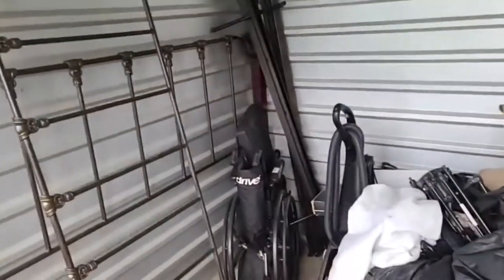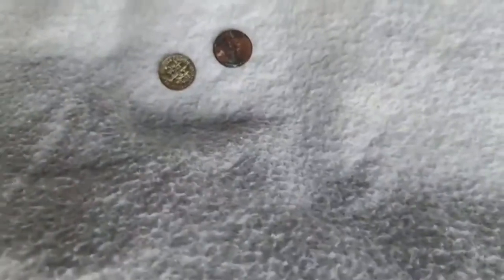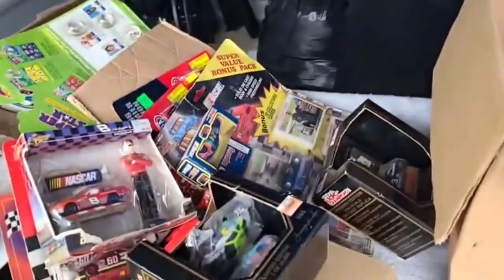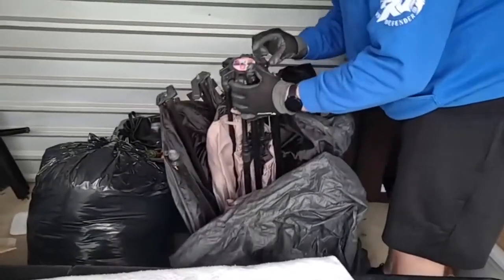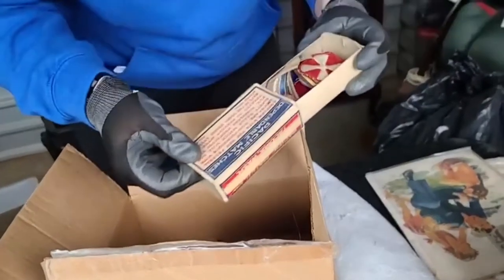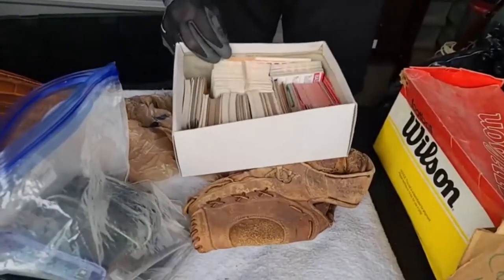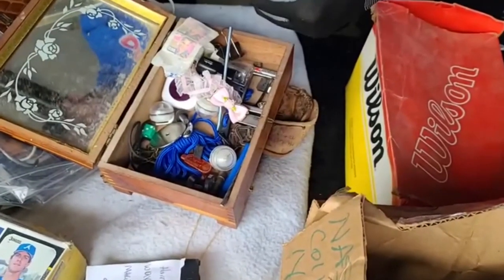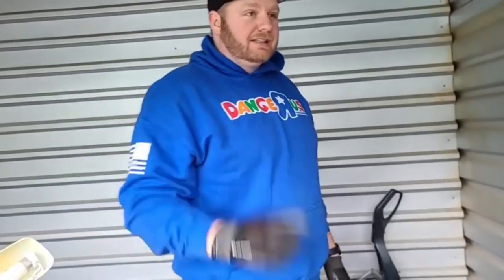You won't believe what I won at my last storage auction (collectibles and jewelry armoire)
In this storage auction win, we have some weird items found at an exterior self-storage unit. We got it for pretty cheap and have been able to flip items quickly.

Bought 12/21/2021

Cost: $80.50

Total Sold: $181

Profit: $100.50 storage wars  self storage